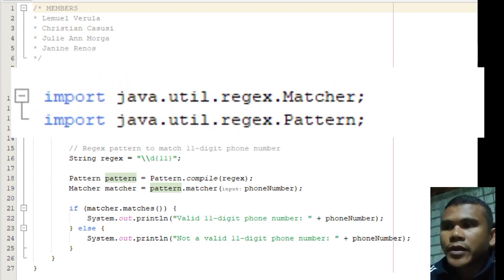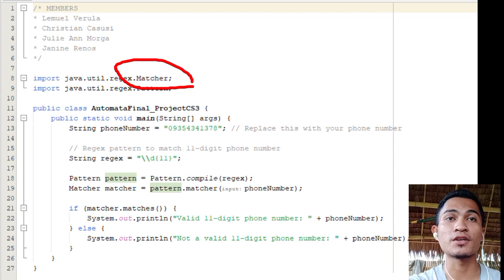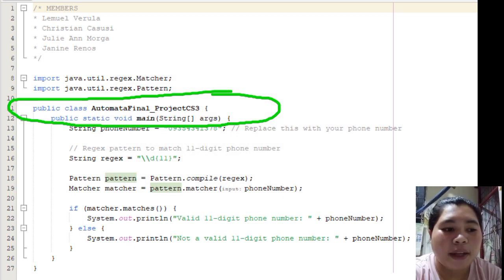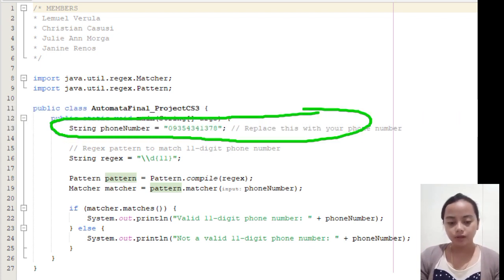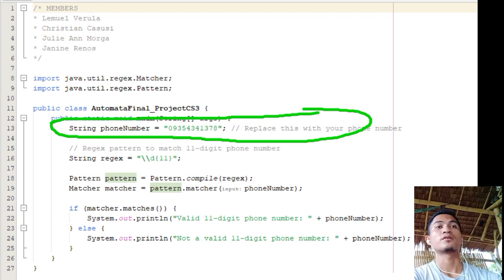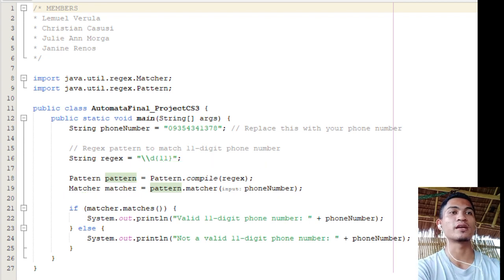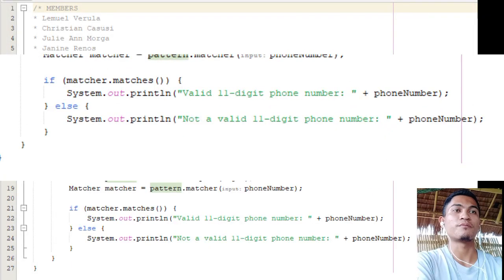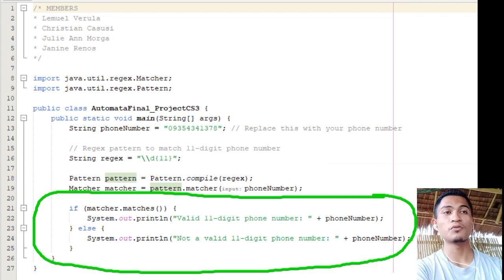Automata and Language Theory. Final Project Reporting...